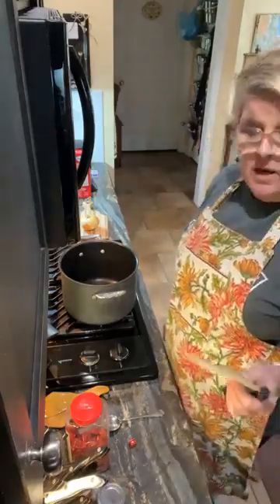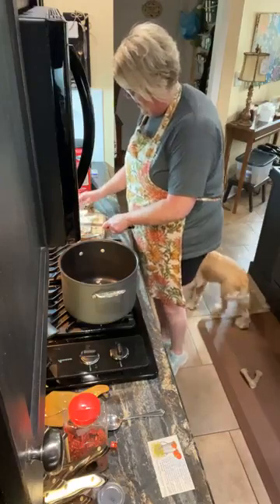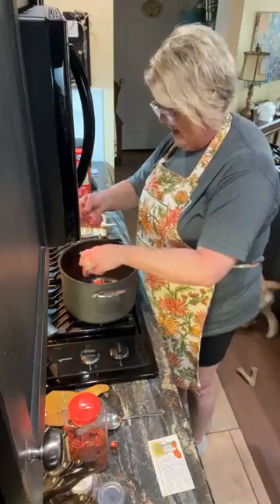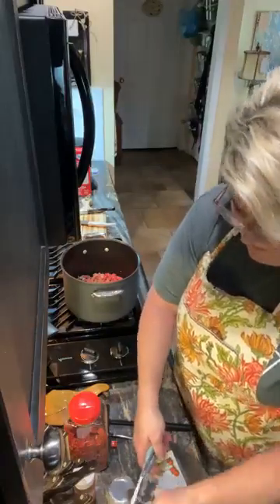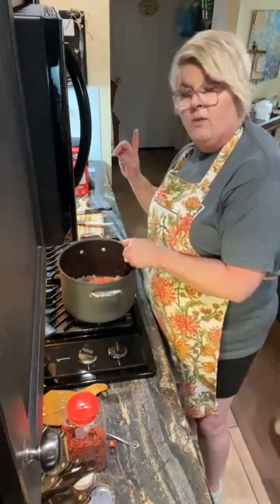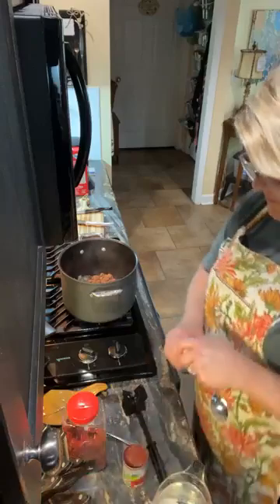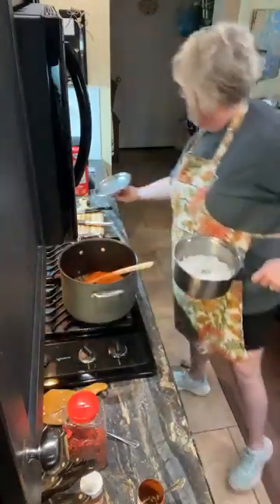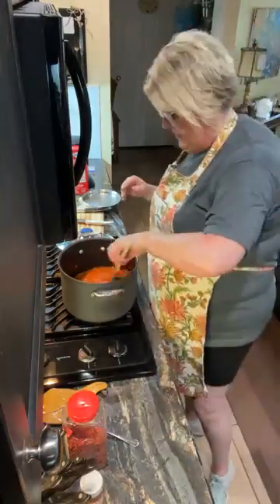Hash Ole a recipe my MIL shared over 30 years ago Fast and Easy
Lisa's mother-in-law gave her this recipe long ago and Lisa used to make it weekly. She is reviving these good, tried and true recipes. The word "hash' comes from the French word 'hacher' to chop and 'ole' is from an English form of old, like we see in ol' with the apostrophe replacing the e.. The recipe's history comes from chopping up leftovers (old food) to chop and combine and create something new and delicious to serve.Some viewers are expecting the Spanish pronunciation of Ole as if with an accent over the e, olé. That would work to give the meaning of celebrating the hash as olé is an exclamation of celebration.